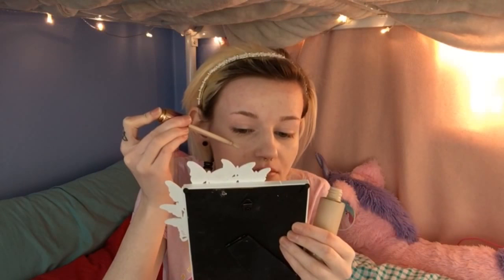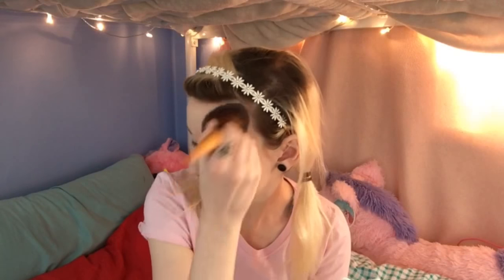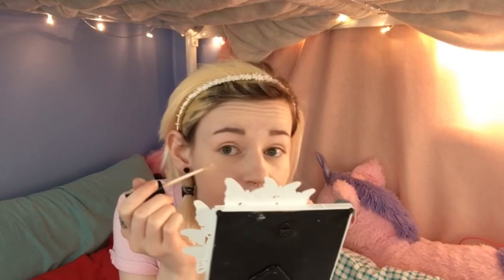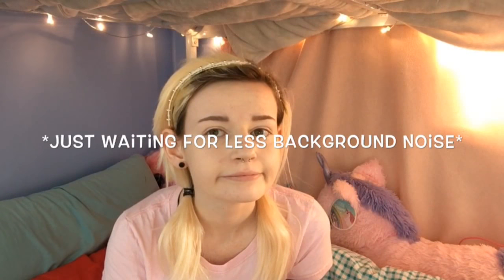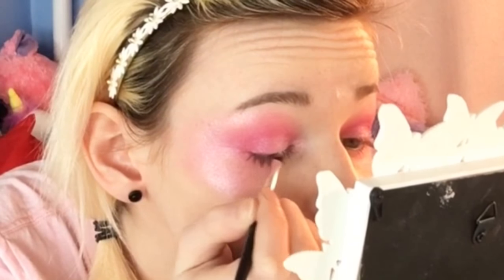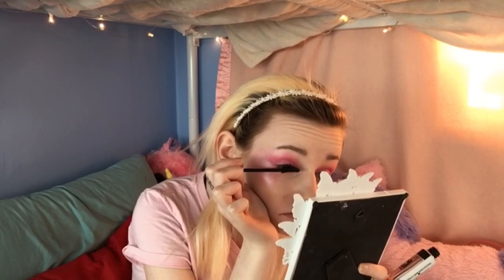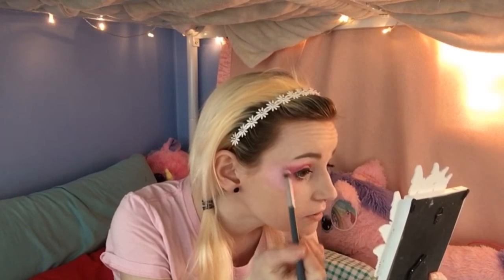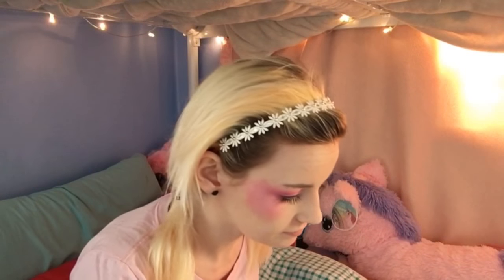Pinkie Pie Inspired Makeup Look 💖 | CallMeJellybaby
*sorry about the lighting, I have no clue what was going on*

Hiya Peeps, Jellybaby here!

Third instalment into the My Little Pony makeup series, I'm really enjoying making these and I hope you're enjoying watching them.
Jellybaby xox

Find My Other Social Media Platforms!
⭐️ Patreon, if you enjoy my content make sure to check out my Patreon where you can get inside information and be the first to see my latest projects as well as help to fund everything I do!

🎀 Top: Pixielocks merchandise
🎀 Headband: Claire's